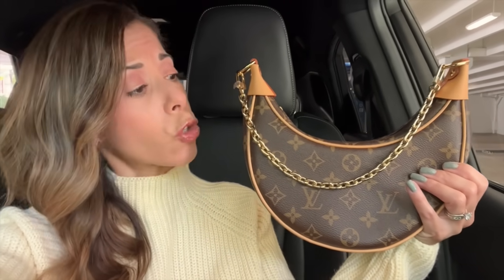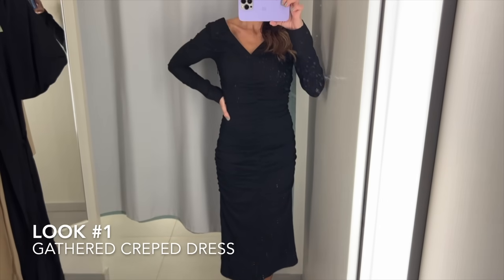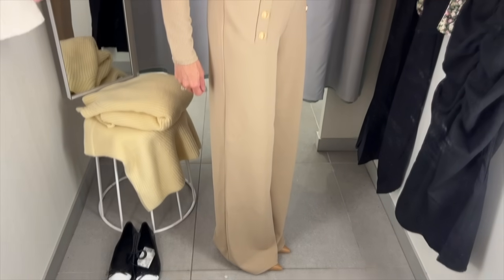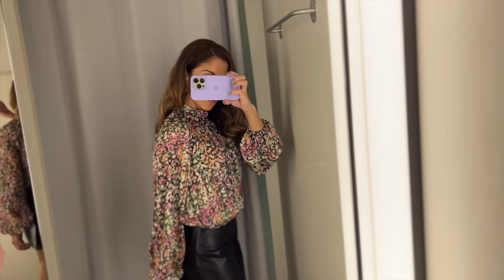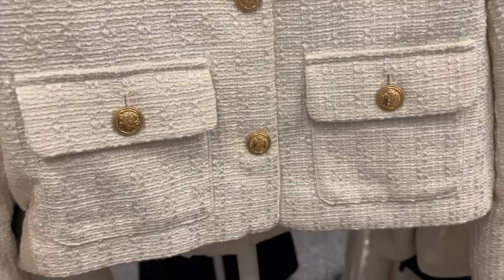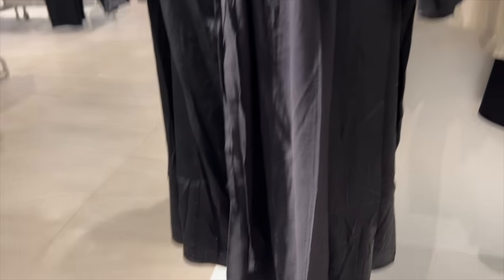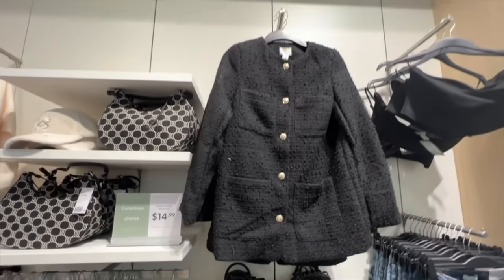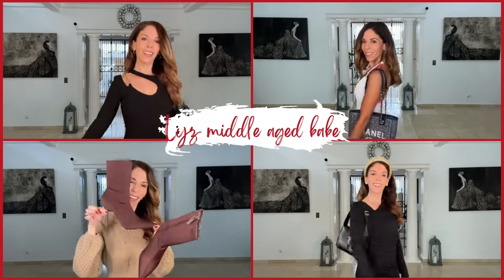H&M Come Shop With Me & Try on / 6 Looks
Hi Friends, COME SHOP WITH ME to check out what's new in store at H&M.  I found so many goodies and I feel like H&M is definitely being inspired by French fashion.  In this video you will see me browse the H&M in the Mall of San Juan and try on 6 different looks.  I hope enjoy our shopping trip.  Love Lyz.

- For reference I am 5'2" and 100lbs.
- Follow me on Instgram:  @lcollorafi

Look #1

Look #2
Top:  Style Number:  1154440

Look #3

Look #5

Look #6

2) Music by  Nico Rengifo "Una Noche Mas"